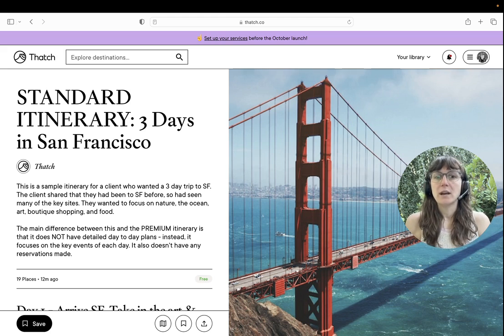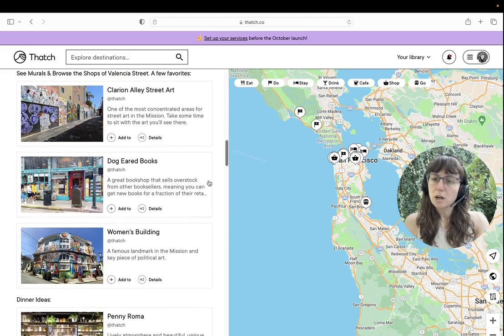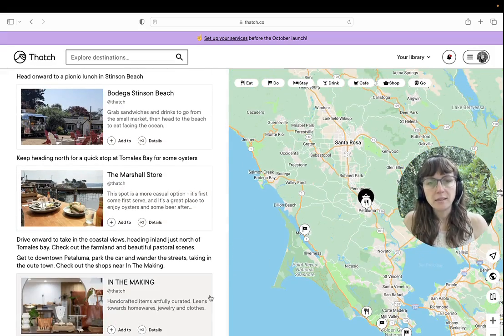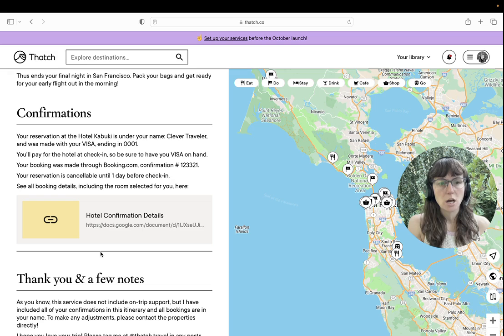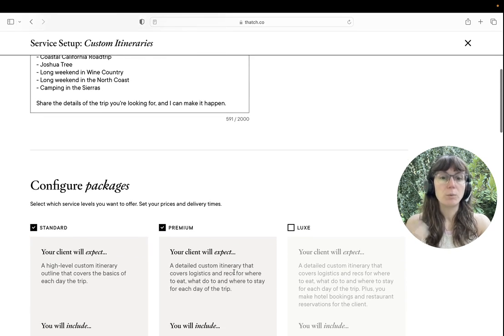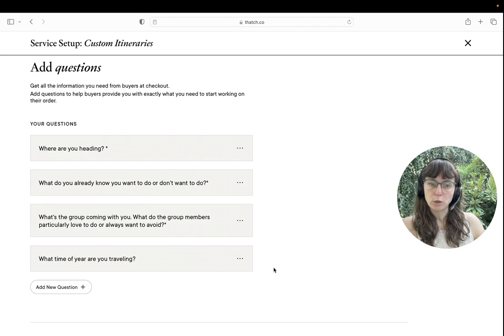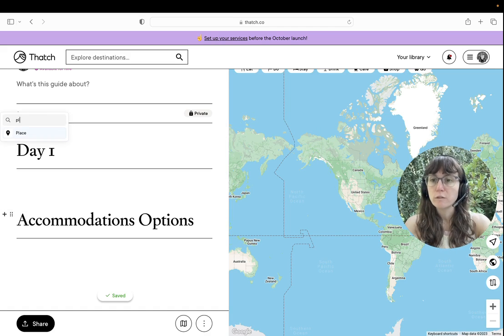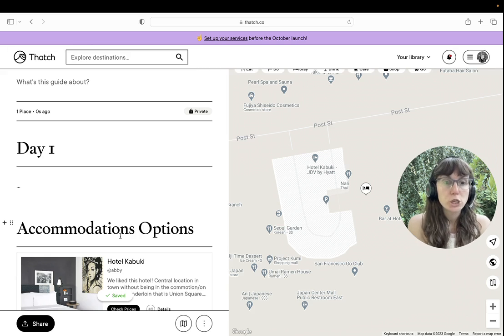How to Sell & Deliver Custom Travel Itineraries | Make Money as a Travel Creator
Hey there, welcome to Thatch 👋

👉 We equip creators with modern tools to create, merchandise, and sell interactive travel guides, maps, and planning services.

In this video, we'll guide you through how to use our Services Manager to set up and offer Custom Travel Itinerary Planning.

Custom Itineraries are personalized, daily travel itineraries, with recommendations shaped into days of the trip. They can include transportation, accommodations, activities, dining options, and hotel bookings. The amount of detail - from outline, to fully booked plan - is determined by the itinerary tier chosen by the traveler.

0:00 - Introduction
0:20 - What is a Custom Itinerary?
0:47 - Sample Standard Itinerary
2:05 - Sample Premium Itinerary
2:57 - Sample Luxe Itinerary
4:53 - How to Set Up Your Itineraries
6:25 - How to Create a Custom Itinerary
8:01 - How to Deliver your Custom Itinerary